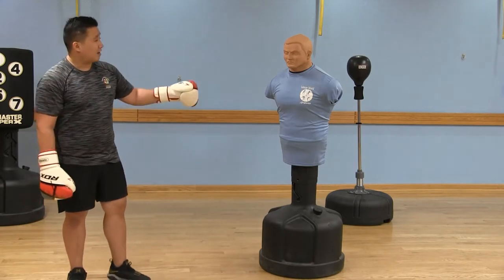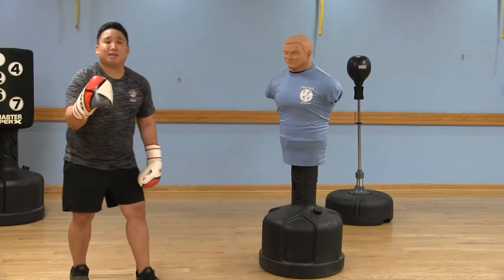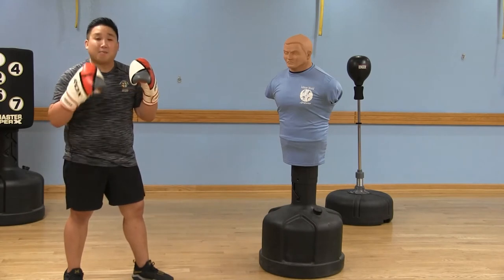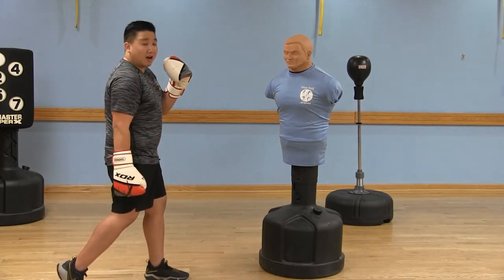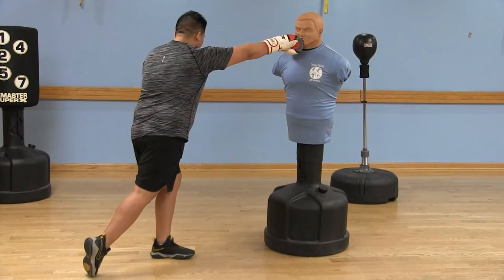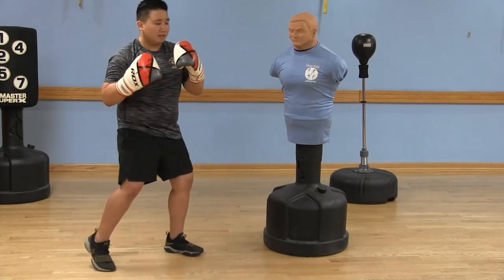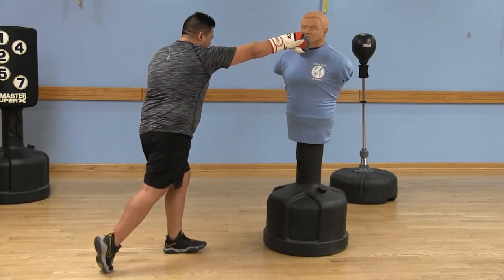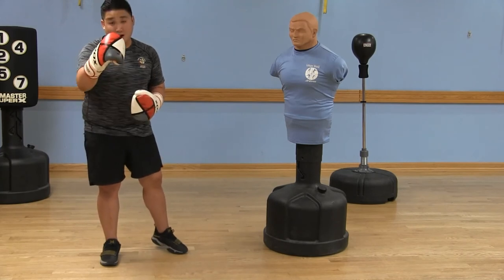The Cross Punch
Learn how to throw the Cross Punch. Train for boxing and learn the Cross punching technique with our boxing tips. The Cross is a basic boxing punch for boxing fitness to incorporate into your workouts.